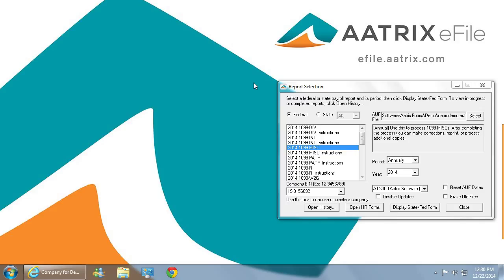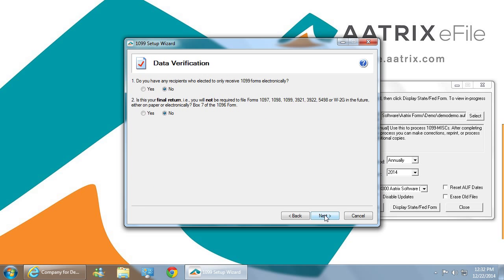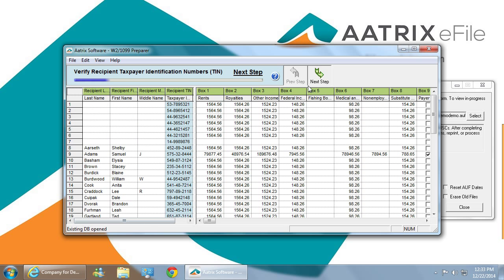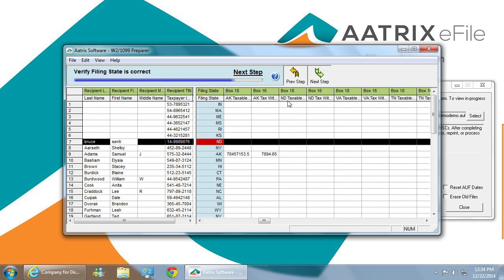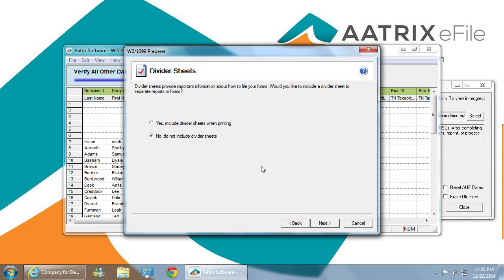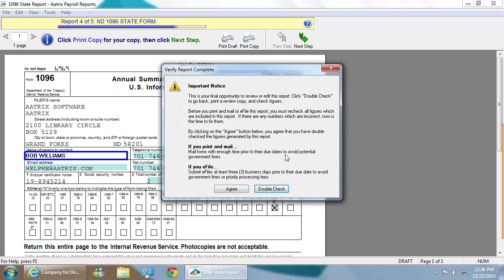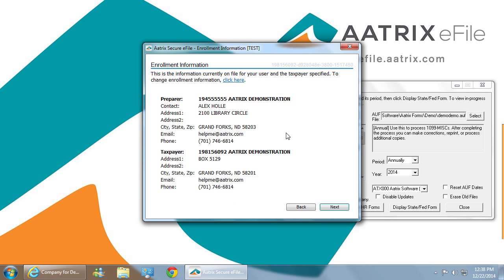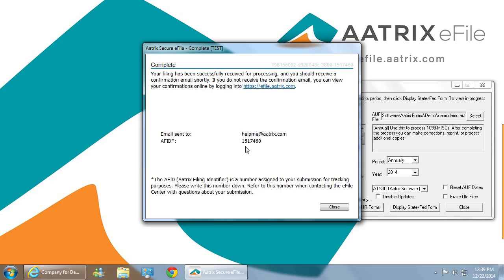eFile your 1099s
See how simple it is to eFile and mail your 1099s using the Aatrix eFile Service.